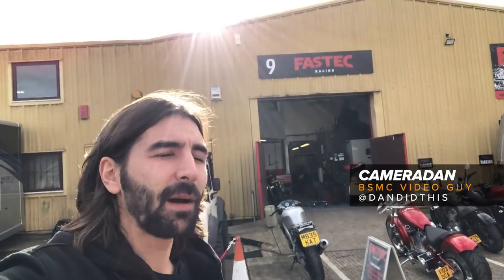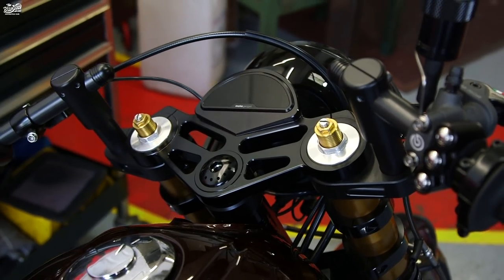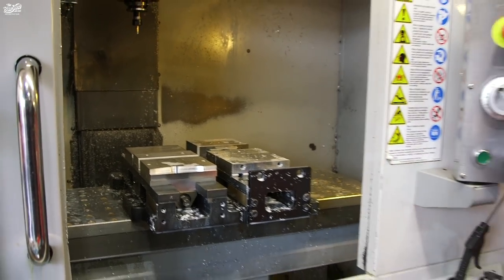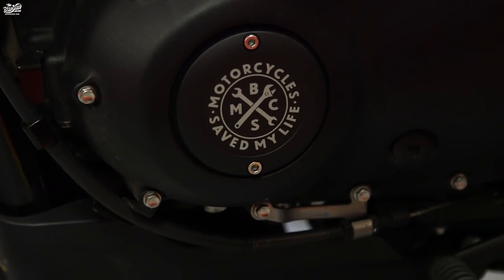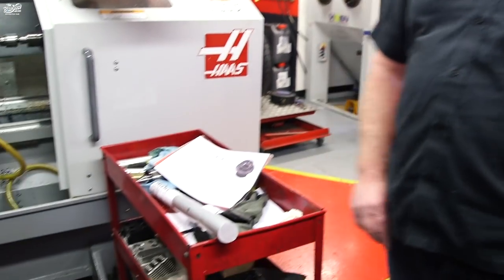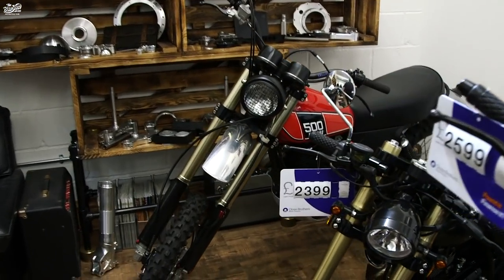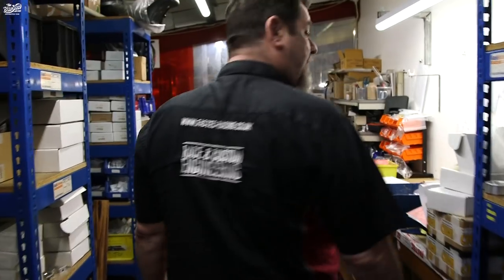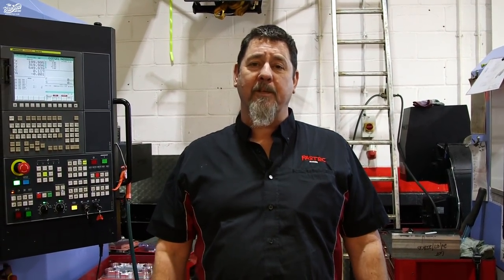Bike Shed Visits: Fastec Racing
Fastec Racing has become synonymous with the UK custom scene over the last few years and we've become good friends with its owners, including founder Danny.

The machining company from Bury St Edmunds are part of the furniture at our London shows and book a large stand each year to exhibit their custom builds and high-end components, including Bike Shed's own range of Triumph engine covers. And as so many of the UK's workshops use Fastec to supply parts for their own builds we thought we'd make the trip to Suffolk to see what goes on behind the scenes.